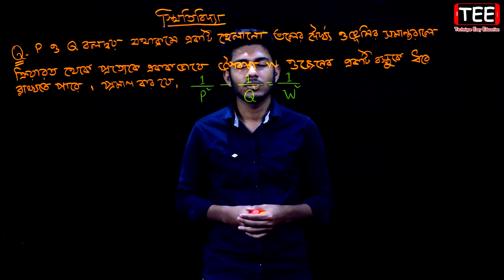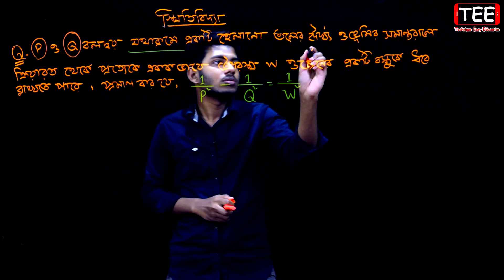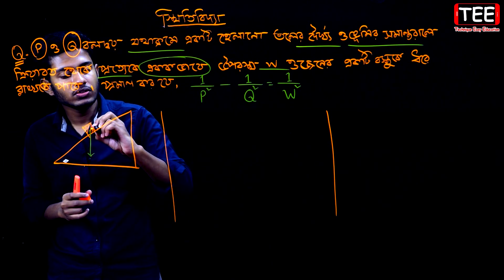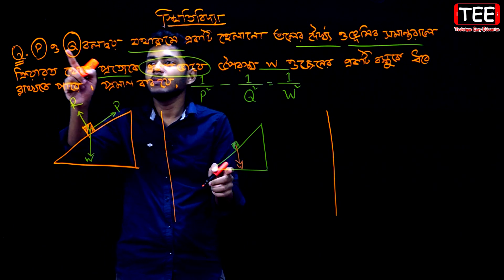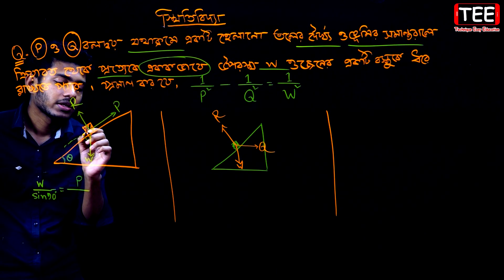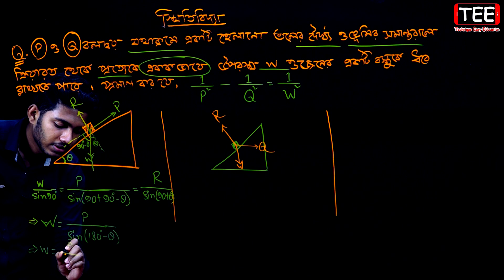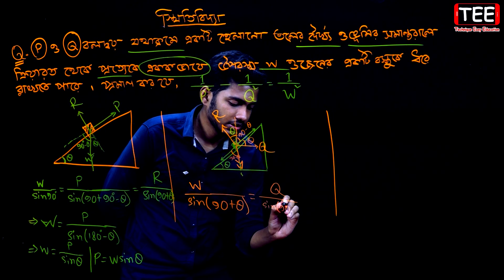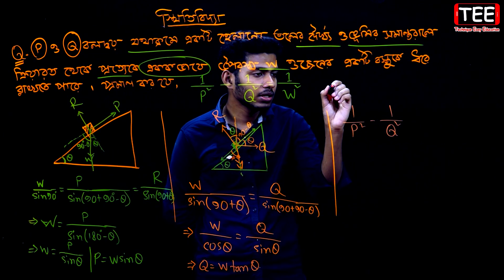লামির উপপাদ্য সংক্রান্ত সমস্যা | স্থিতিবিদ্যা | পর্ব-১৪ | HSC Higher Math 2nd Paper Chapter 8.2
HSC Higher Math 2nd Paper Chapter 8.2 (Part-14)
স্থিতিবিদ্যা || এইচএসসি উচ্চতর গণিত ২য় পত্র